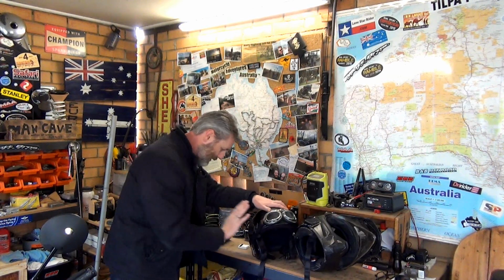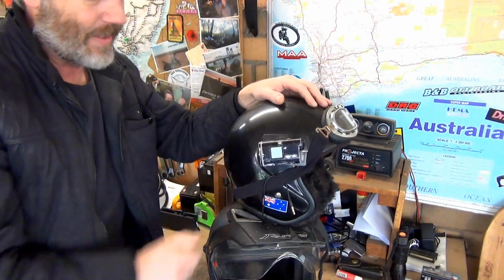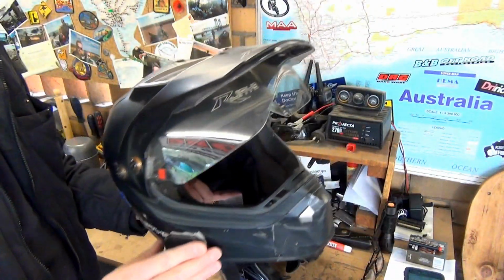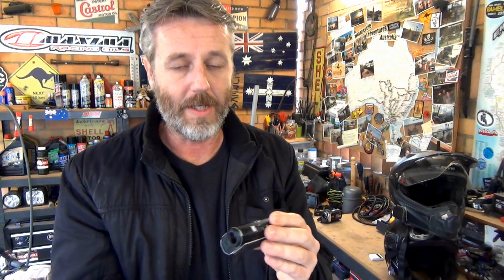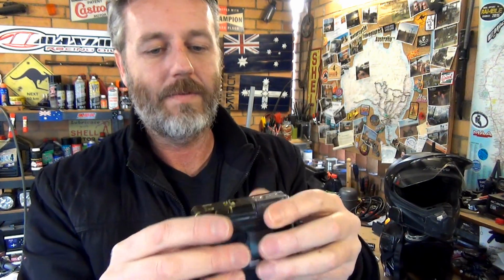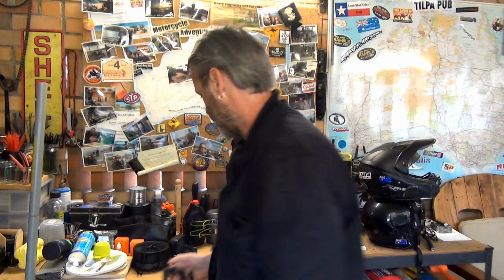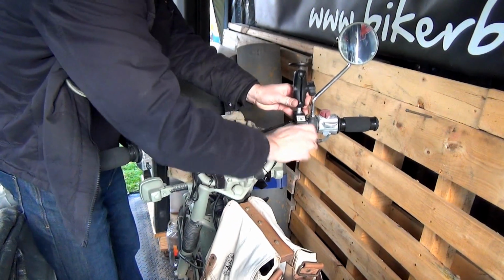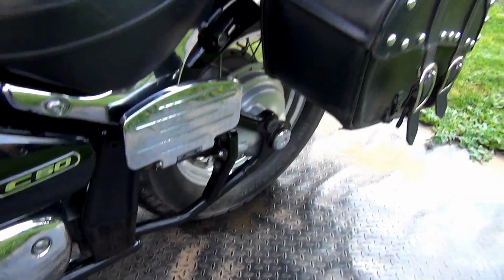My Motorcycle Camera Mounting Options - MFG Ep.3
G'day guys, this video shows all the mounting options for my cameras on the motorcycles and helmets. Hope you enjoy! Cheers... Mark

SCHEDULE:
- Tuesday Night in the MAN CAVE
  Every Tuesday Night at 6:00pm (AEST)